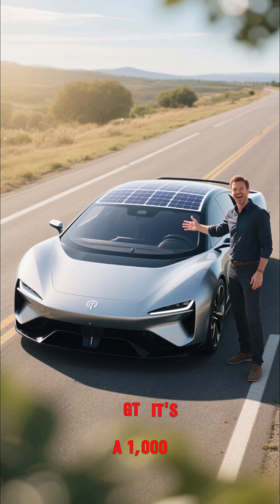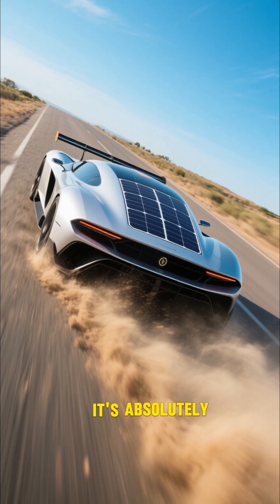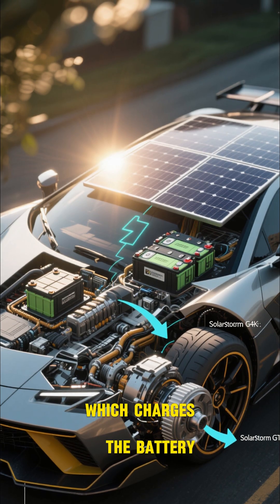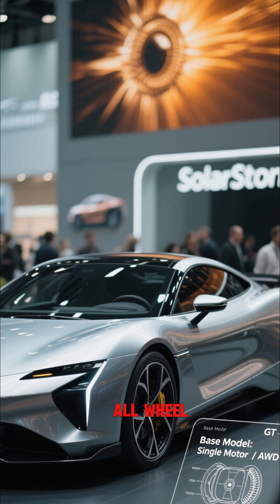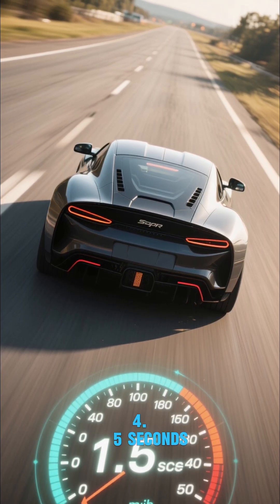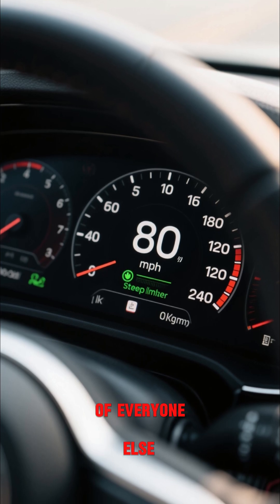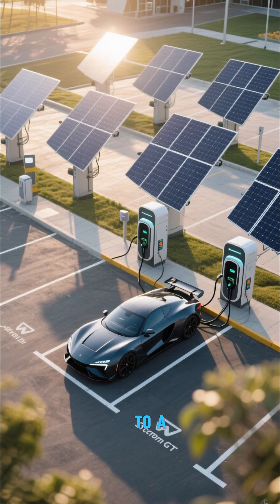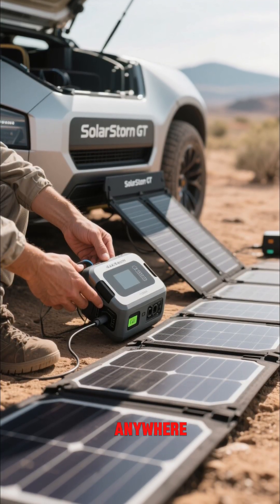SolarStorm GT – 1,000 Mile Solar EV First Test Drive! | Garage Car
☀️ SolarStorm GT — 1,000 Mile Solar EV First Test Drive!

🚗 In this video we put the SolarStorm GT through its first real-world test (concept/prototype label above). We cover the claimed 1,000 mile range concept, measured range during the test, solar array performance, charging behavior, and handling impressions. Watch the onboard POV, live range telemetry, and our interview with the engineering lead (or note: interview pending manufacturer verification).

► Timestamps
Cinematic reveal & first pull-away (hook)
Is the SolarStorm GT real? (verification & disclosure)
Solar hardware: panel layout, efficiency & expected input W/km
Test protocol: route, conditions, payload & speed profile
Range results & telemetry (claimed vs measured)
Driving impressions: handling, charge times, practicality
Verdict: who this car is for, problems & next steps

🔔 If you want a Part 2 teardown (battery pack, inverter, solar array tests) vote in the pinned comment.